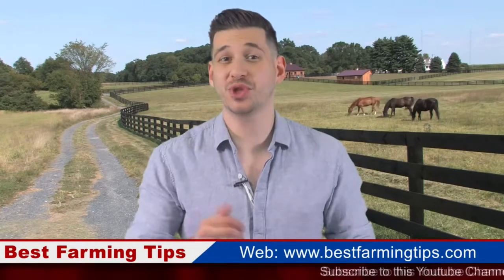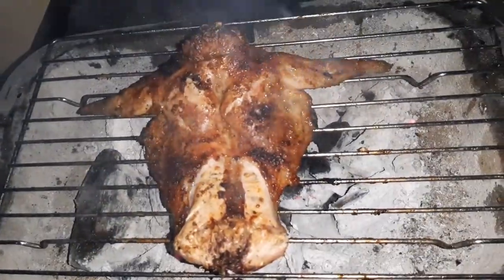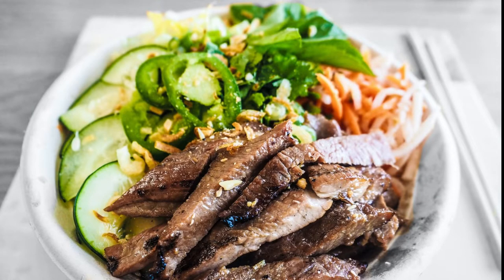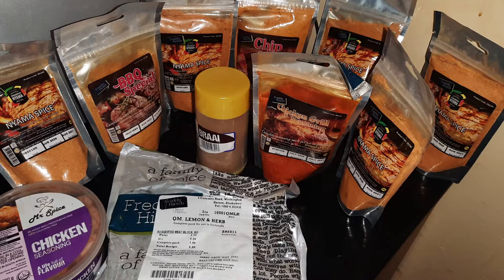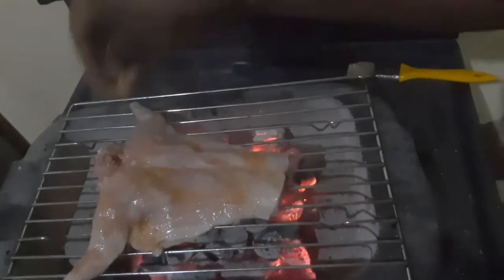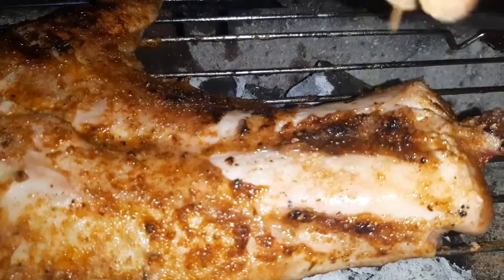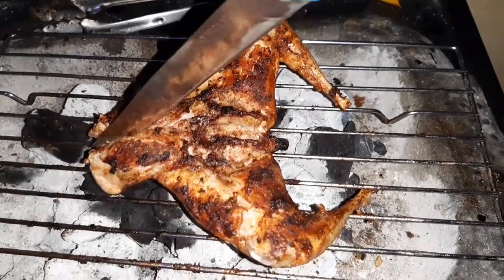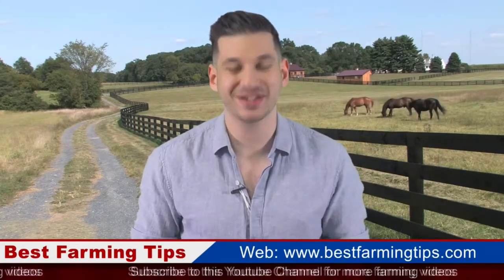How to cook a rabbit - Best simple recipe for cooking a rabbit with few ingredients using charcoal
Rabbit should taste like a rabbit, not something else. With this simple method that I'm going to share with you, you'll agree with me that this is the best recipe for cooking a rabbit. The meat will be soft, juicy and very tasty. So simple is the recipe that all you need is your favourite spice, salt, cooking oil and the rabbit itself, nothing more!